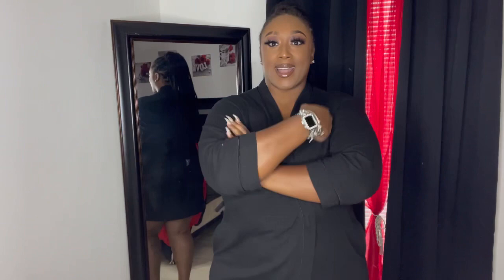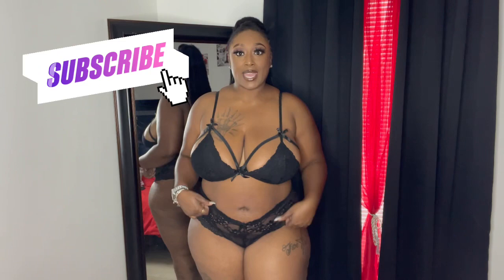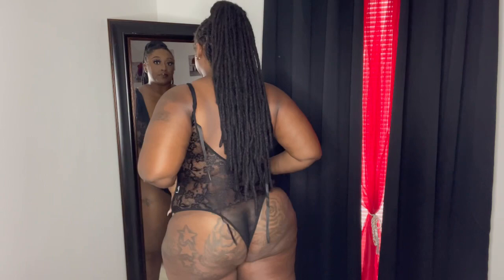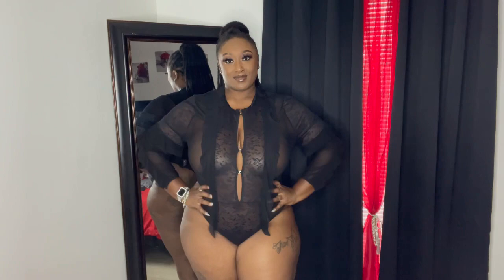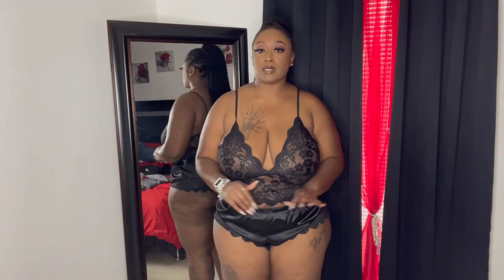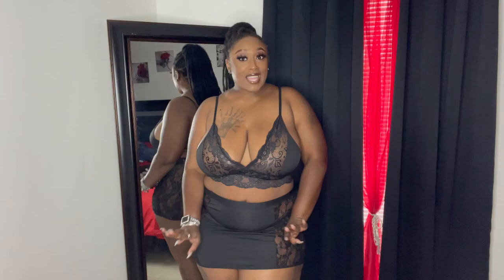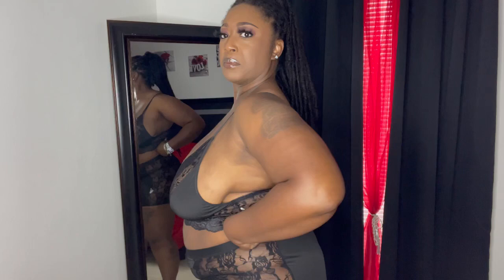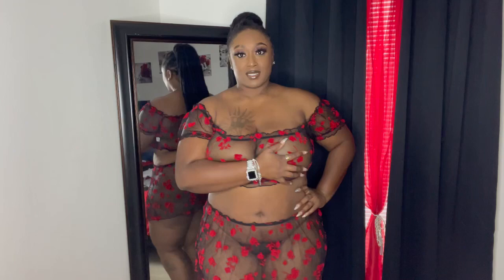Pt 2 Curvy Sexy Lingerie curvy plussizelingerie lingerietryonhaul thickandcurvy ​